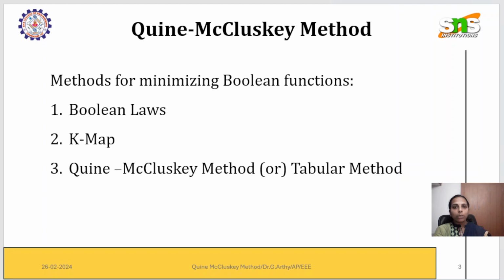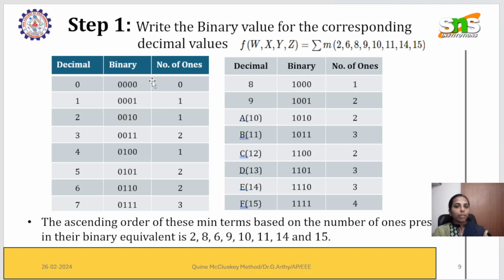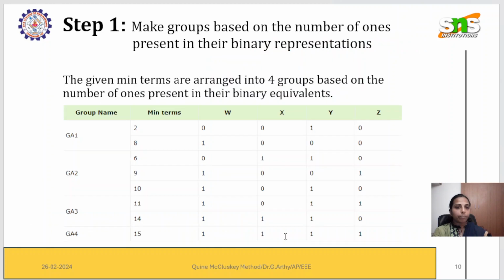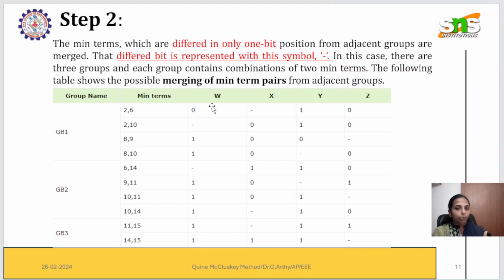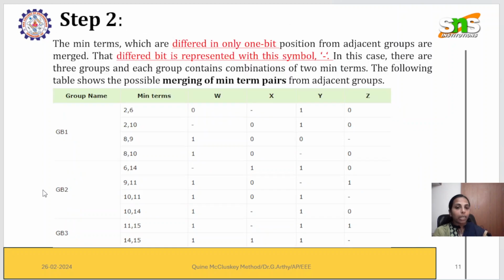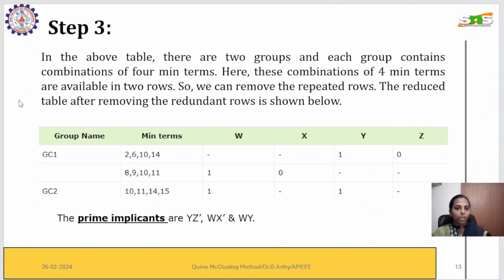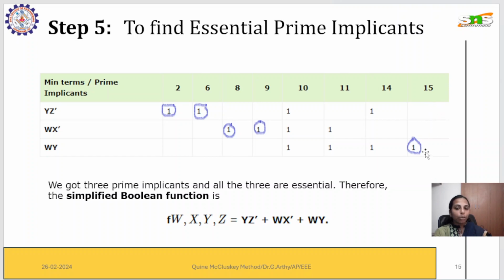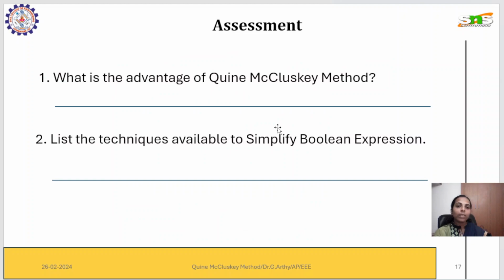Dr.G.Arthy I Quine McCluskey Method I SNS Institutions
The Quine-McCluskey method is a systematic approach that ensures finding the minimum sum-of-products expression for a given Boolean function. It's commonly used in digital logic design and circuit optimization that has greater complexity.